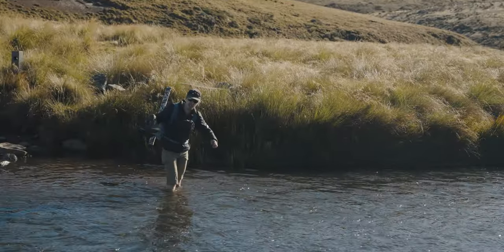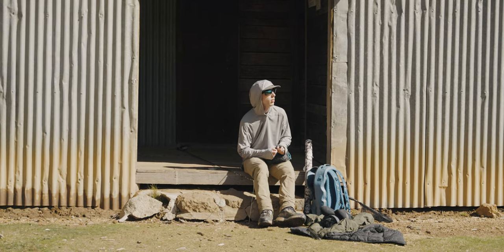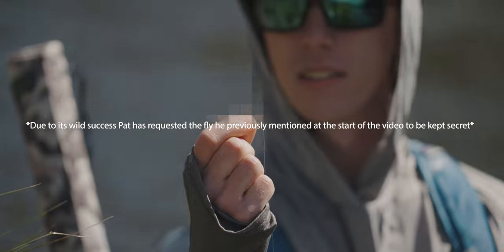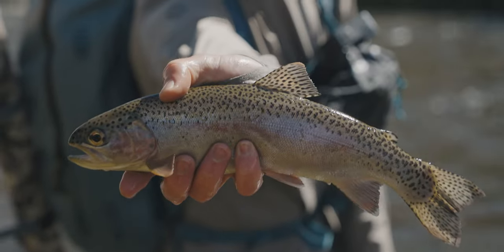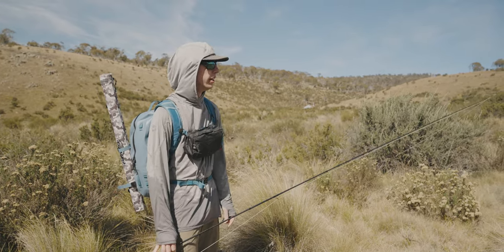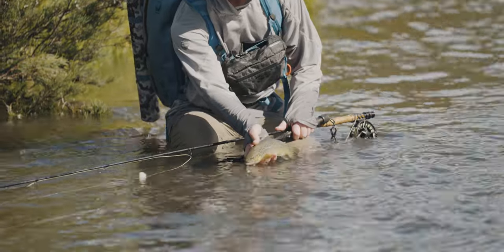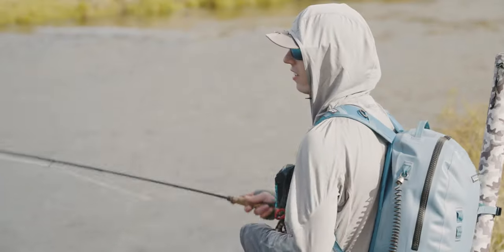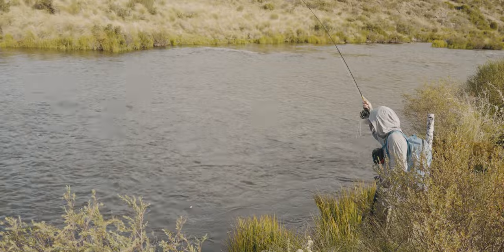Insane Fly Fishing Session from Hains Hut on the Upper Murrumbidgee River | Kosciuszko National Park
Pat hikes into Hains Hut for a day's fly fishing on the Upper Murrumbidgee River. Armed with his trusty fishing gear and a quirky sense of humour, Pat sets out to catch some 'donkey status' Snowy Mountains trout, and he's not afraid to get a little clever with his tactics.

Presented by Pat Ryan
Filmed and edited by Dean Johnson